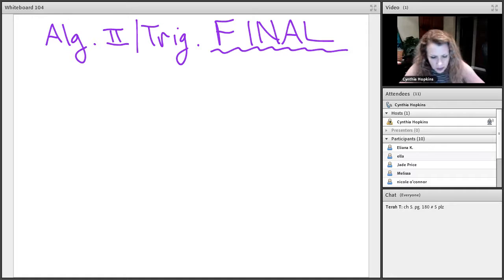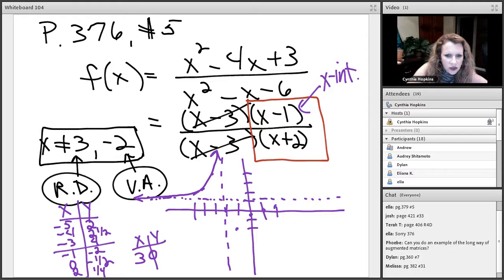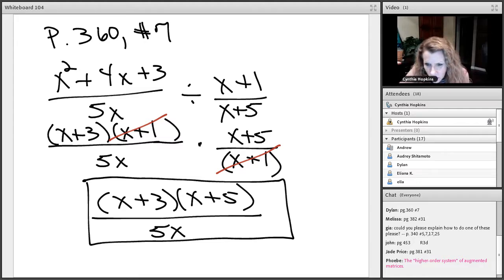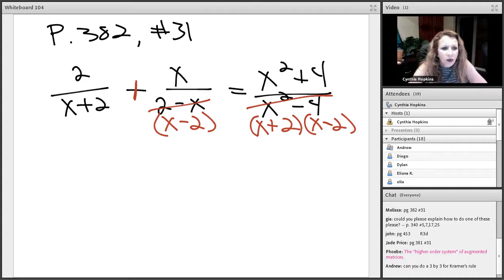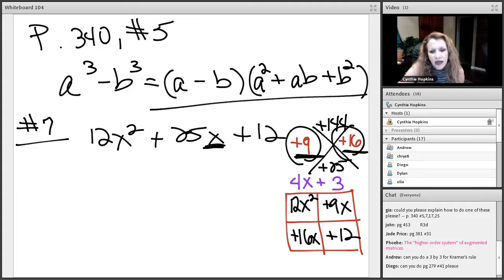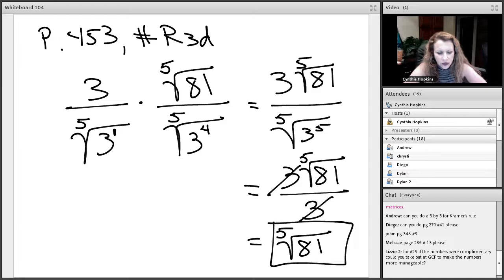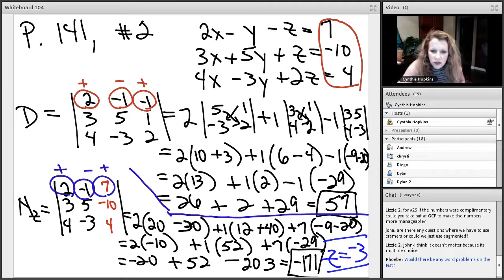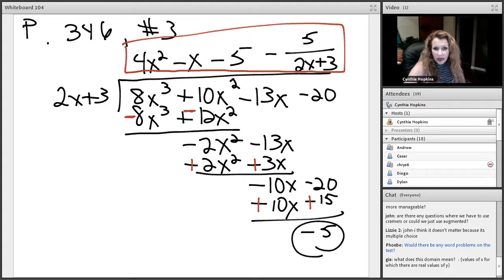Griffin Virtual Lab: Algebra 2 Trig - Fall Final [2019-20]